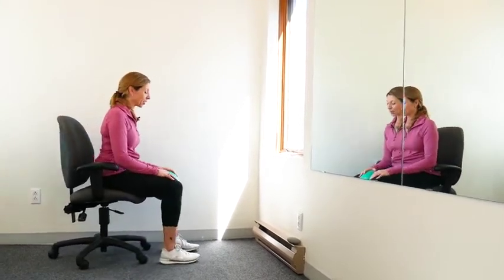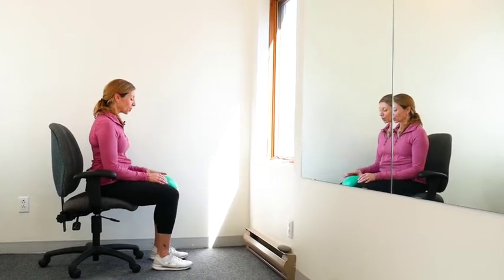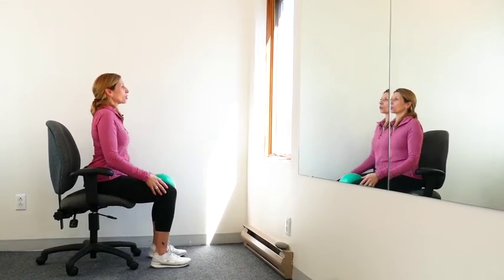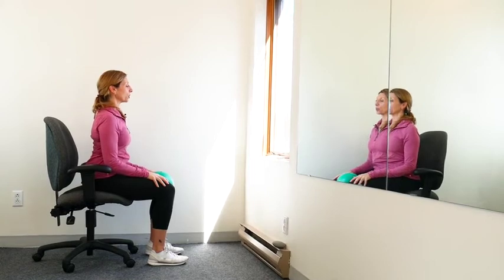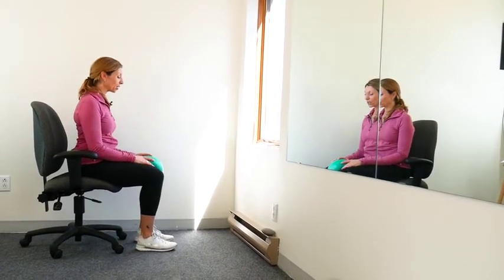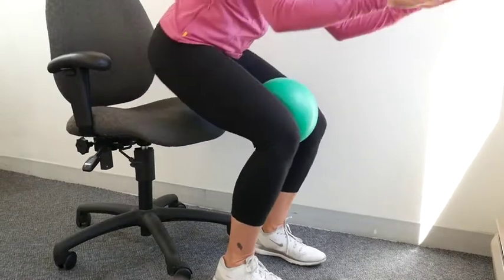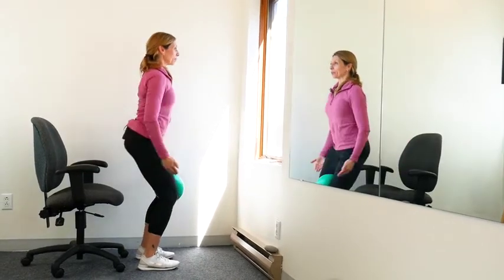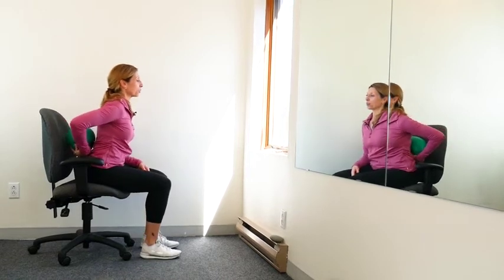Improve your posture. How you sit, stand and move matters.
How do you sit, stand and move throughout the day?
Stronger legs and better posture will keep your back healthier and happier.

It is always a good idea to become more aware of how you use your body every day.

Observe your daily movements and patterns. I noticed recently while I was doing the dishes that I lean more to my right side putting more weight on my right leg then my left. I quickly adjusted my posture as soon as I noticed it to stand taller and to balance my weight on both feet.

I realized that when I had terrible lower back pain last year that I was protecting my left side to avoid the pain triggers, so I would lean more to my right which ended up causing more muscle tightness in my right hip (this is what we call a compensation pattern).

Now that my back is doing better I don’t need to stand that way. I needed to send a new signal to my brain to undo that habit and learn to stand well again.

Become more aware of how you move during tasks you do repetitively in a day.  Notice what you are doing (or what you did) when you are in pain or experiencing discomfort.  Adjust your posture; avoid slumping and head-forward posture. Verify that your work area is ergonomically correct too.

This is why tip #2 and tip#3 in our Mend my Back Lifestyle program are so important, learn how to squat and hip hinge effectively to avoid undue stress on the spine.

Be sure to check out the video tip below to examine how to support yourself in your chair and how to stand from a seated position more effectively.

Our tip here is to help strengthen your legs and hips to give your back a break.